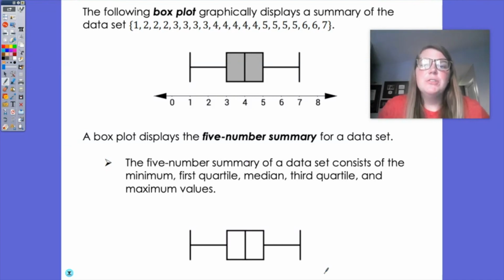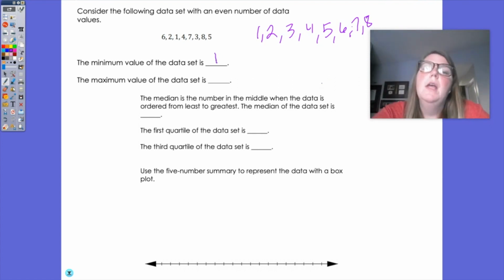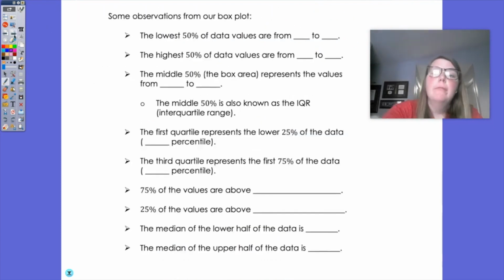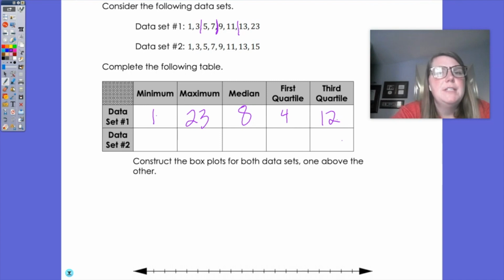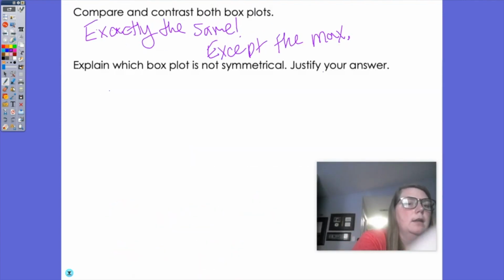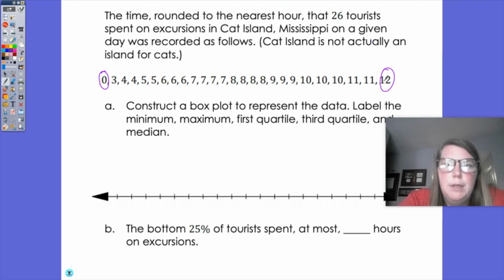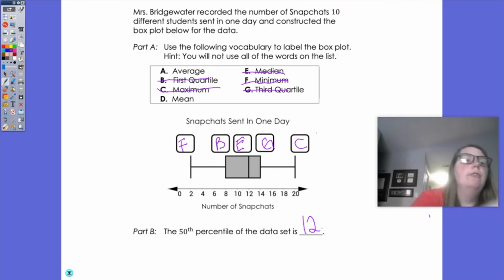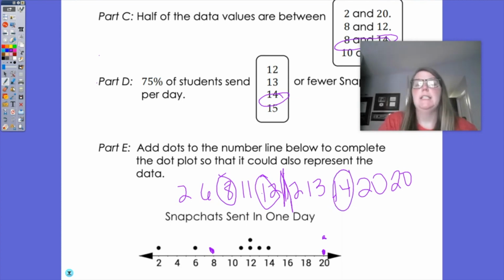Week 6 - Box Plots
Showing how to display data using box plots.